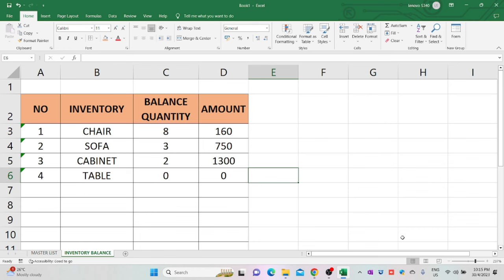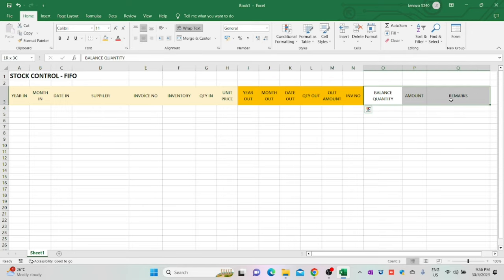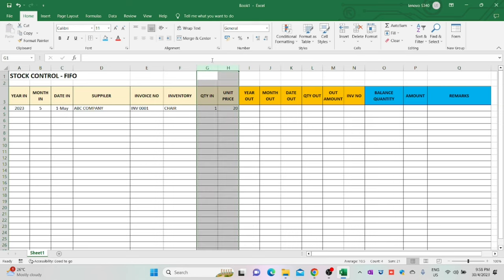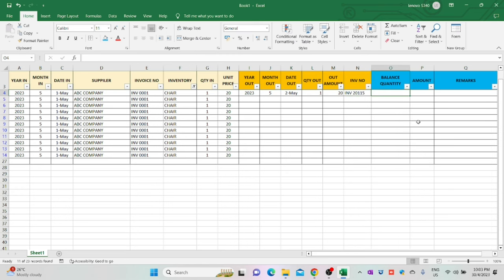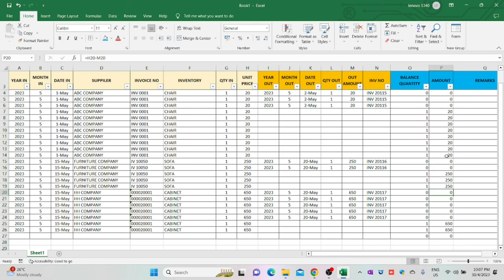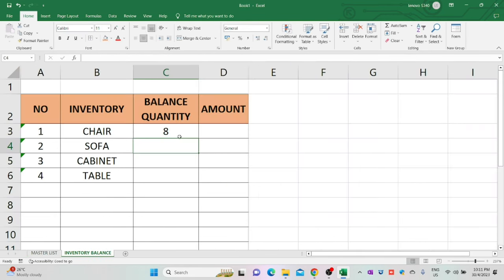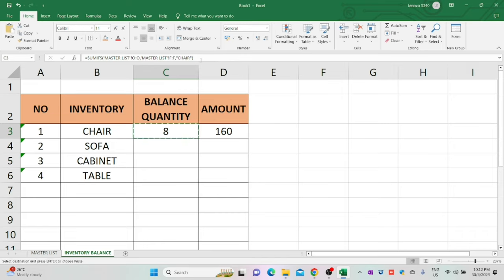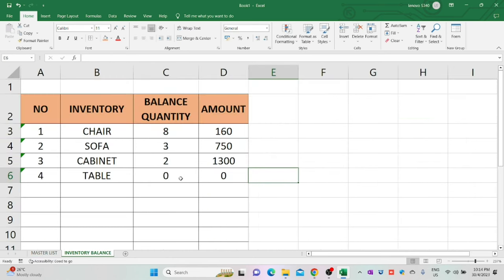INVENTORY MANAGEMENT / EXCEL INVENTORY MANAGEMENT (FIFO)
This video shows how to manage inventory in excel using FIFO method. It is super easy to control inventory in excel. You can learn how to create an inventory management system in Excel. Inventory Management through this inventory management template Excel is very easy. It is very easy and quick to setup.